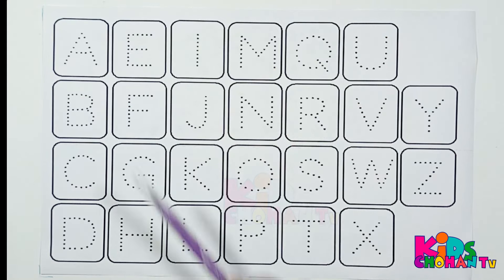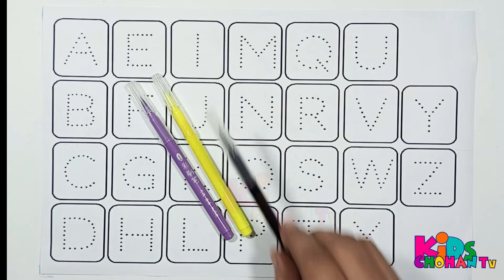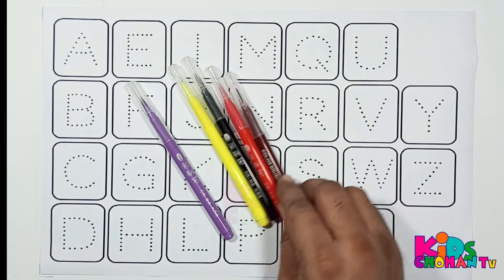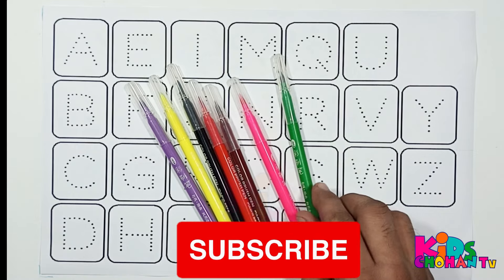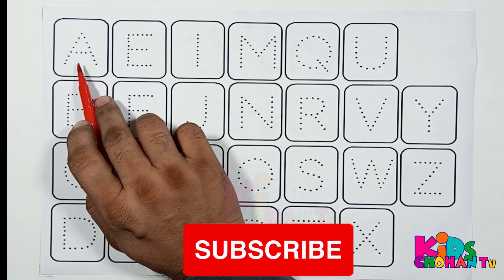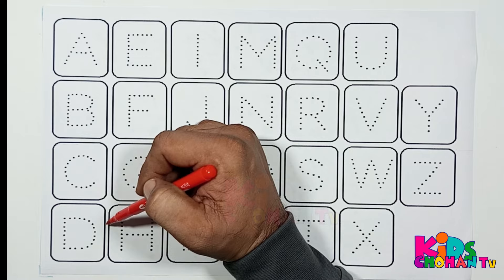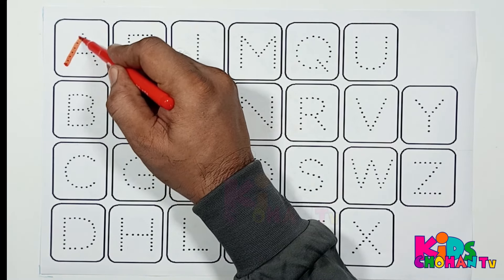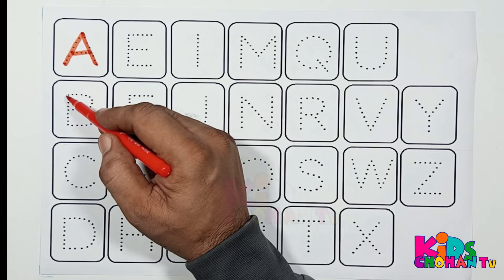Abc Dotted Tracing, English Alphabet Writing, Preschool learning abc alphabets kidschohantv 439